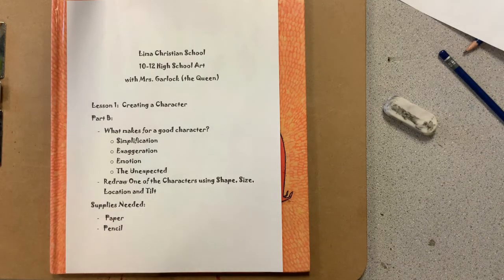Lesson 1 Part B 10-12 Creating A Character